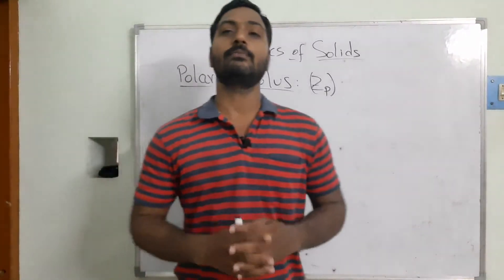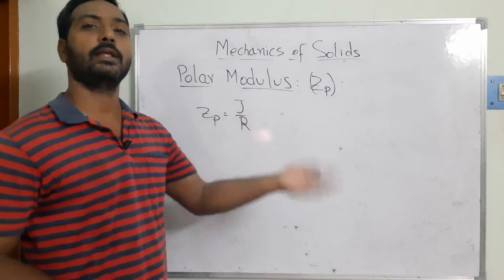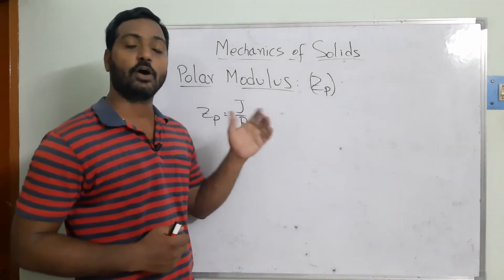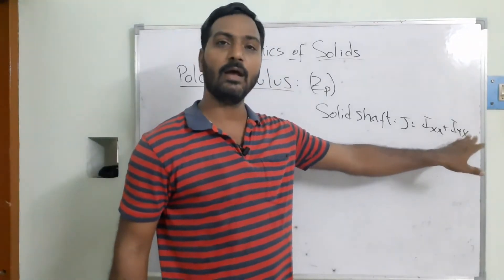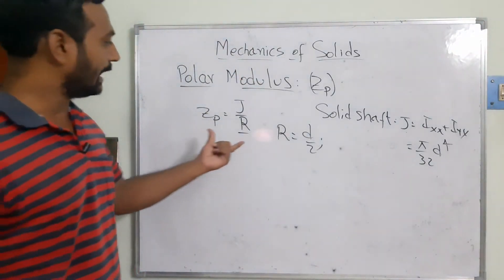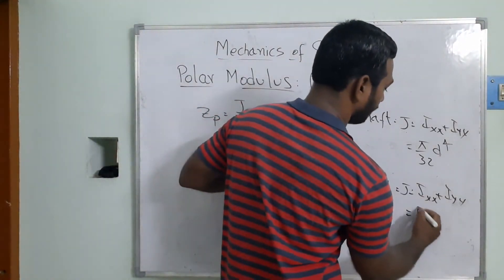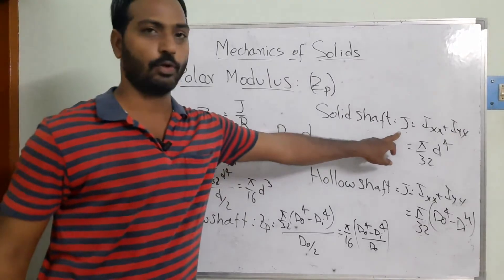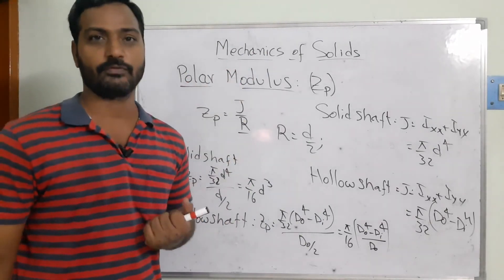Polar modulus of Solid and Hollow Torsional Shaft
Section or Polar Modulus is the geometric property of any shaft or beam structure's given cross-section. It is a direct measurement of the shaft or beam section's strength. The higher a structure's section modulus, the more resistant it is to bending or twisting.